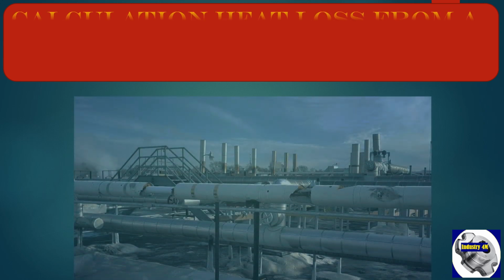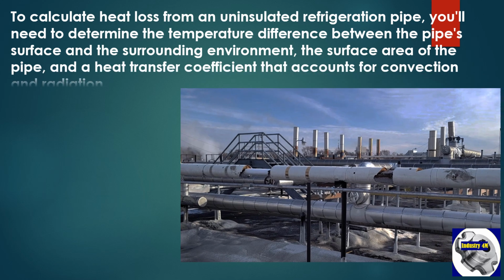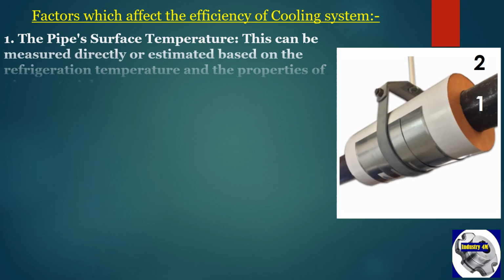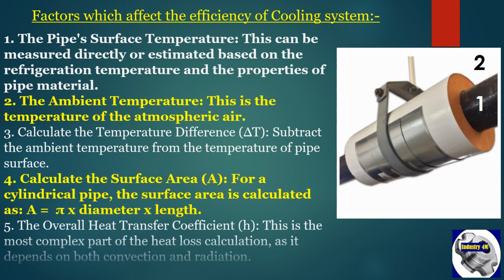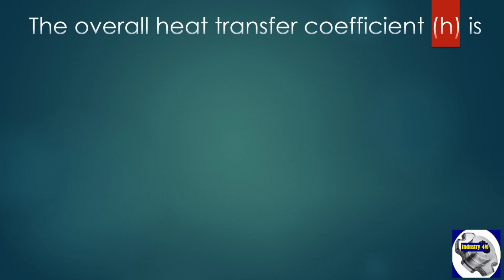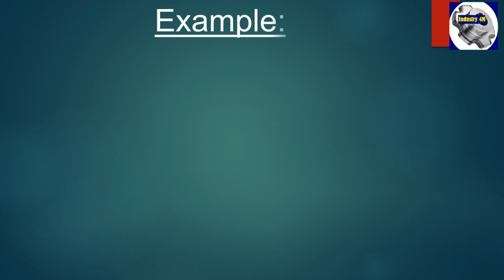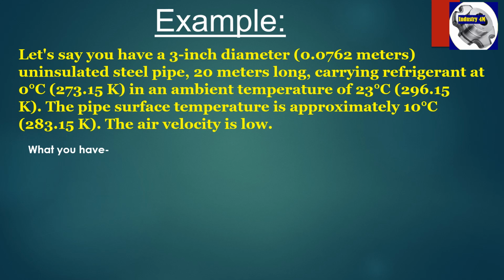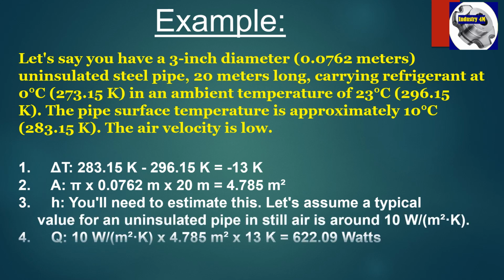HVAC Uninsulated pipeline Heat Loss Calculation | Heat Loss in Pipeline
Q = h xAx ΔT
To calculate heat loss from a refrigeration unit with uninsulated portions, you need to consider the areas of both the insulated and uninsulated sections, their respective h-values, and the temperature difference between the inside of the refrigerator and the surrounding environment. The formula for heat transfer through a surface is Q = h x A x ΔT, where Q is the heat transfer rate, h is the overall heat transfer coefficient, A is the area, and ΔT is the temperature difference.